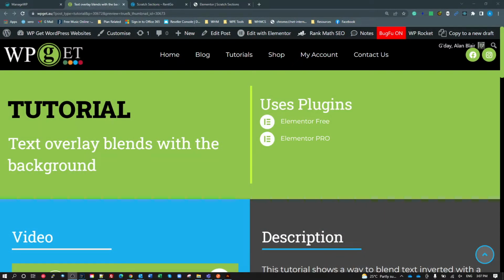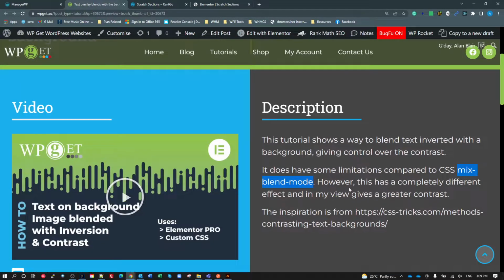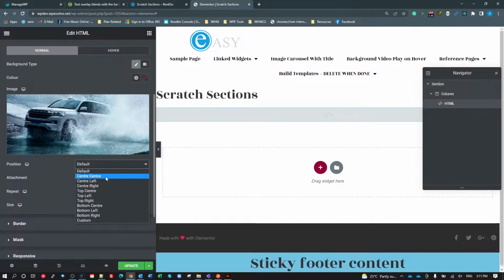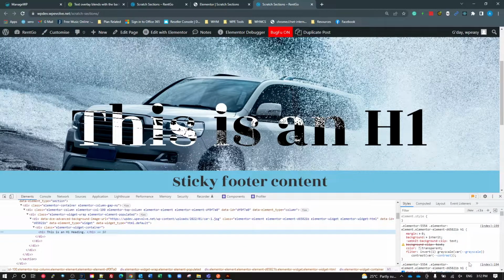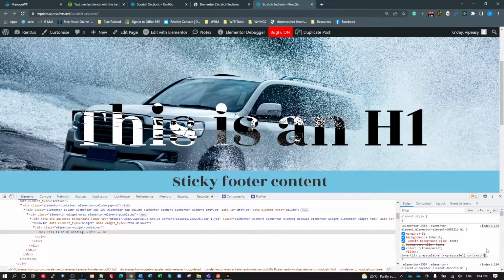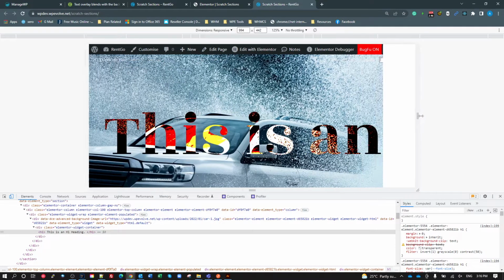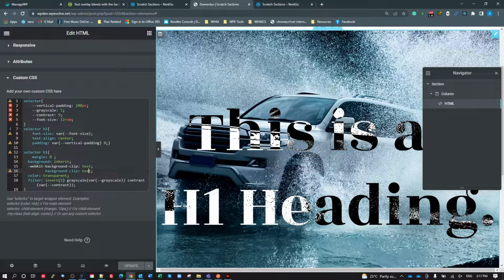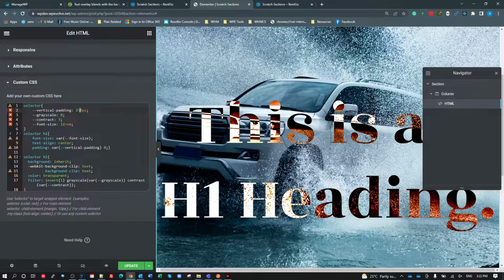Text inverted blend with background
This tutorial demonstrates a way to use Text with an inverted colour of a background image.
No JavaScript is required.

0:00 - Intro
00:07 - The Goal
08:45 - Code in detail

My promise is that every dollar of income I receive from these links will be dontated back to the Ukraine.

WP Rocket:
Awaiting Approval